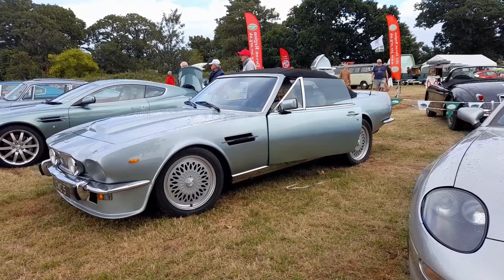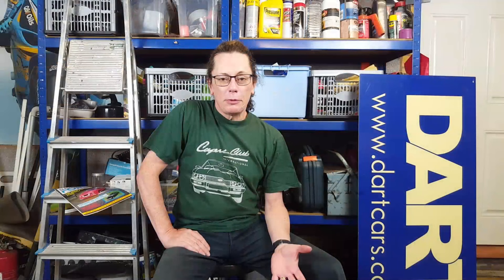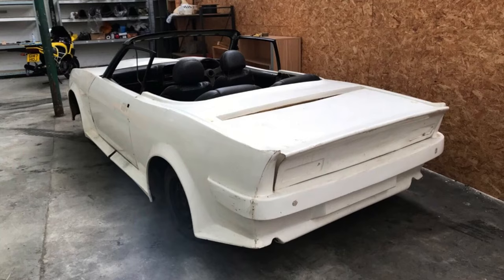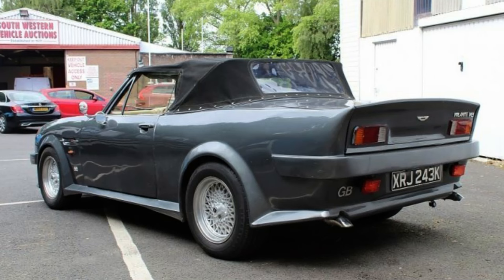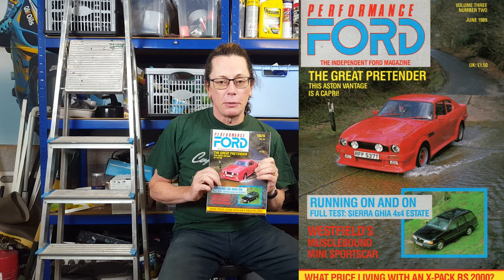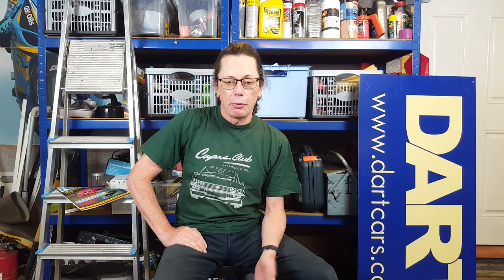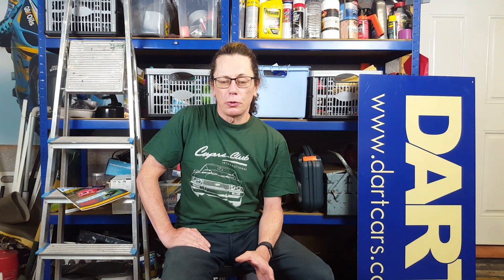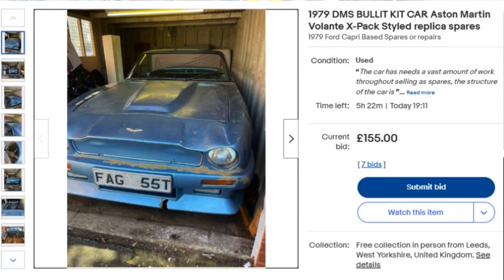Was this the worst modification to a Ford Capri? - DMS Bullitt bodykit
Body panel kits are now an integral part of the kit car industry, but in the 1980s they were pretty rare.  The Ford Capri based DMS Bullitt had clear inspiration from the Aston Martin V8 Vantage and Volante, but at a fraction of the price and Ford running costs.

However time has not been kind to the Bullitt.  The value of it's base car have risen exponentially in the last few years, and now Bullitt's are a fraction of the value of Ford Capri's.

Originally released over on our kit car channel @7Spot556